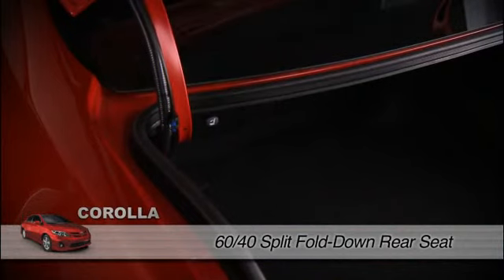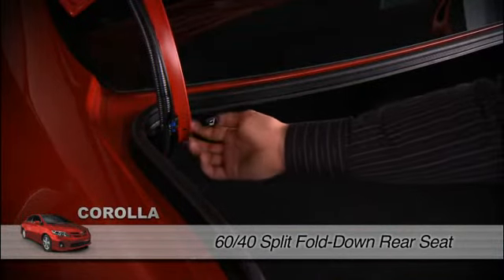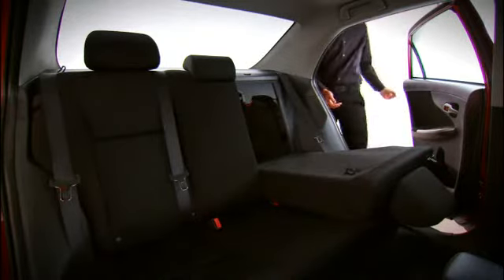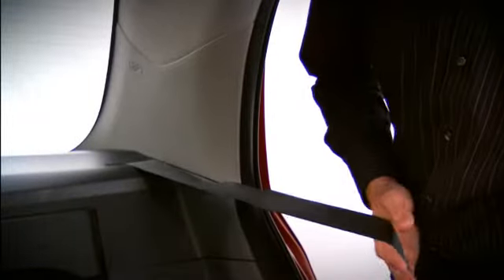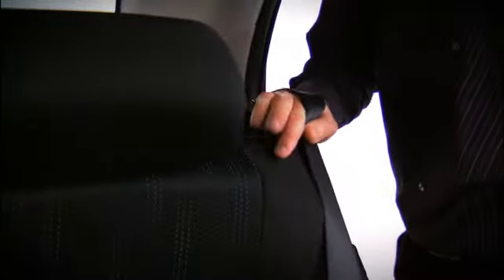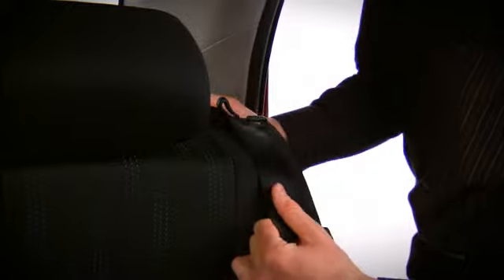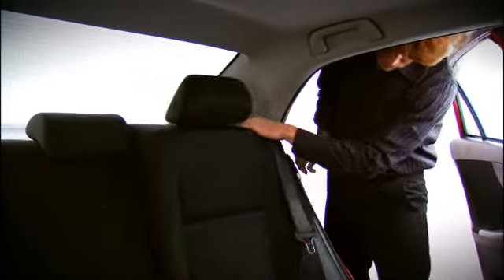Seat (rear 60/40 split) Corolla Toyota of Slidell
Learn how to operate the rear seat in the Corolla.